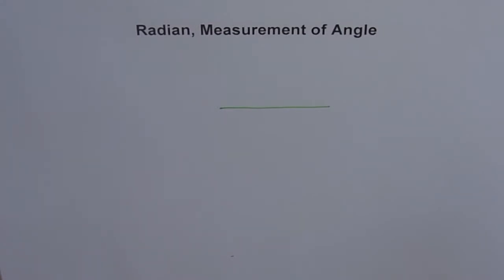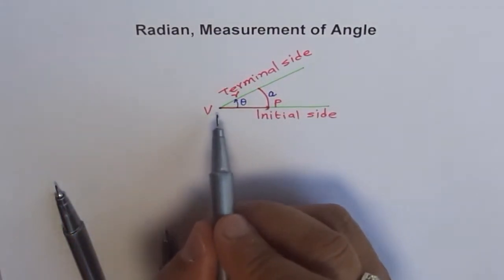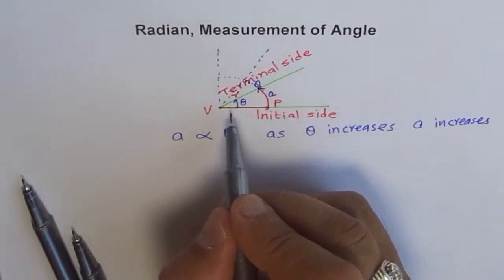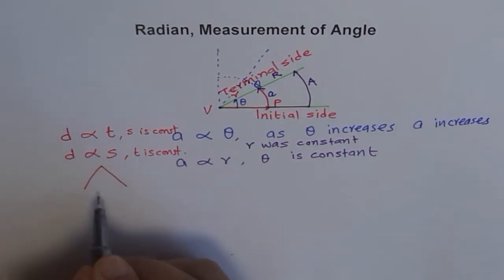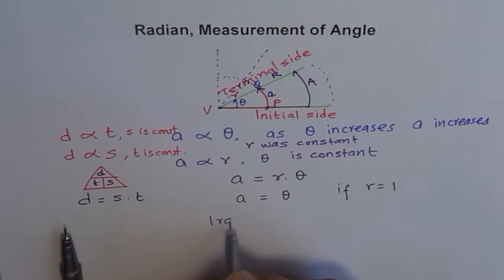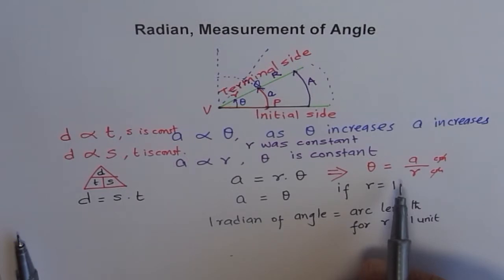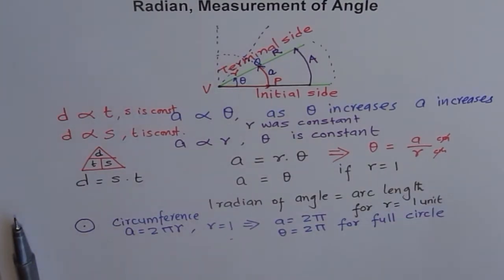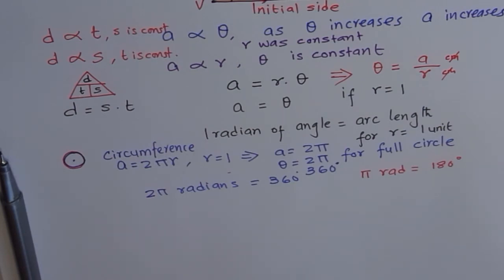Radian: Measurement of Angle